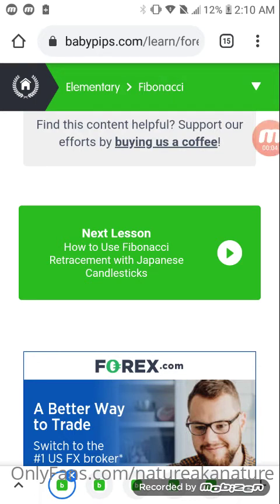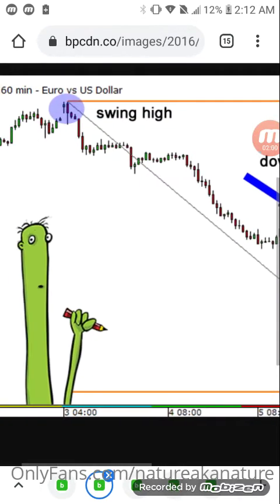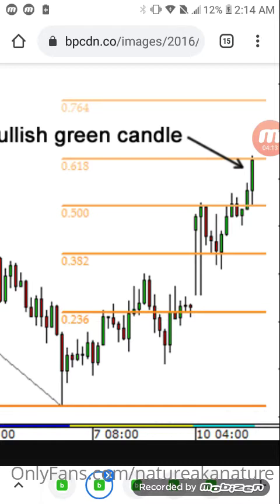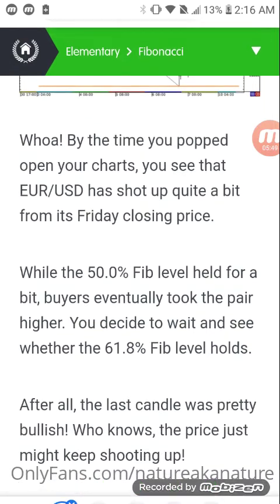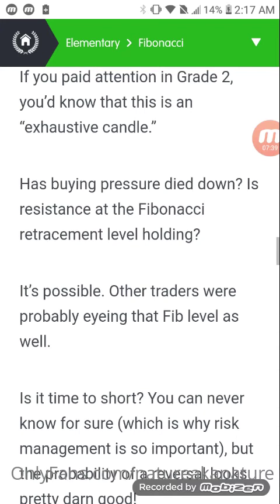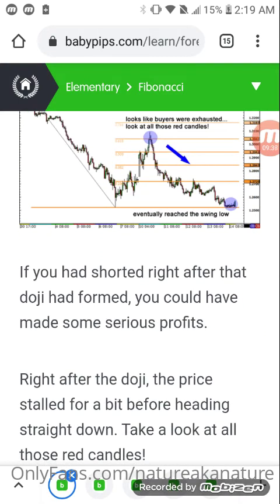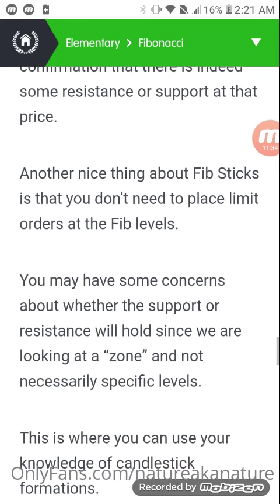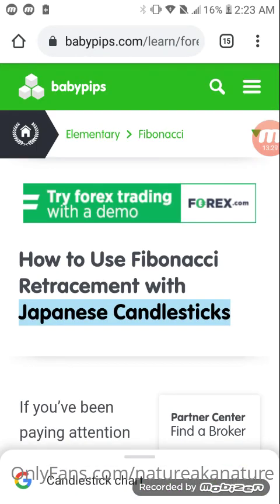NatureAkaNature - How to Use Fibonacci Retracement with Japanese Candlesticks